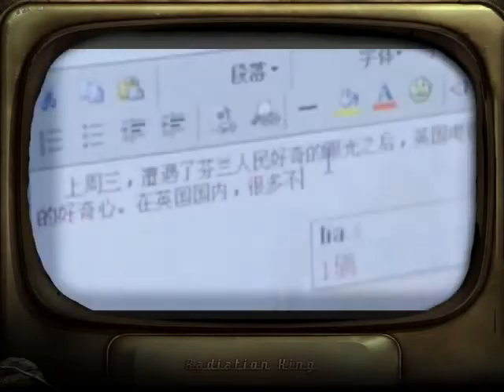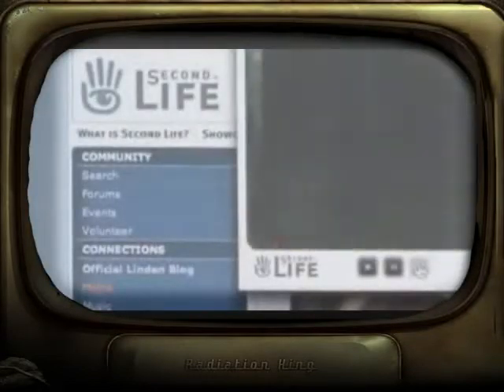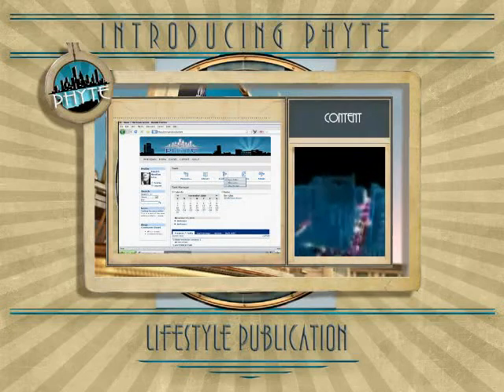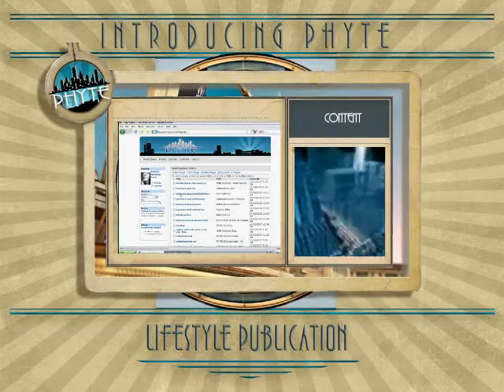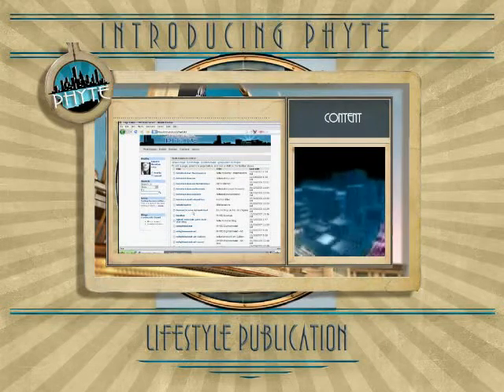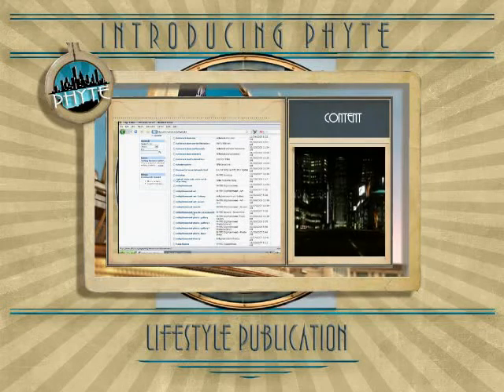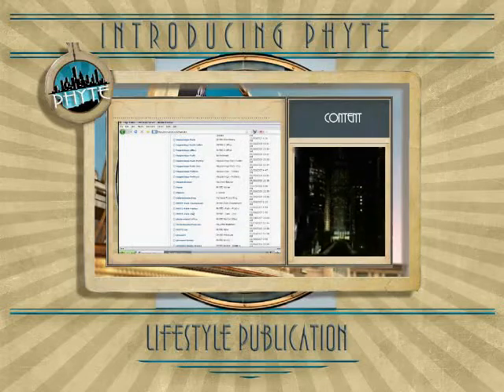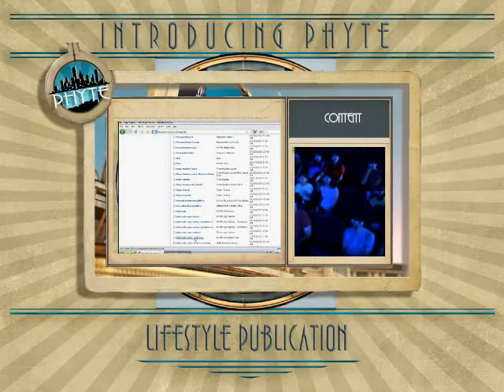BEC pitch Video2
PHYTE